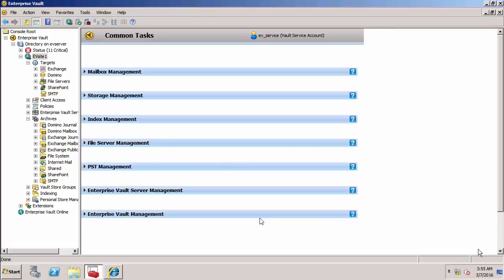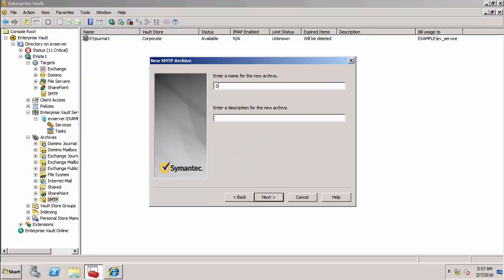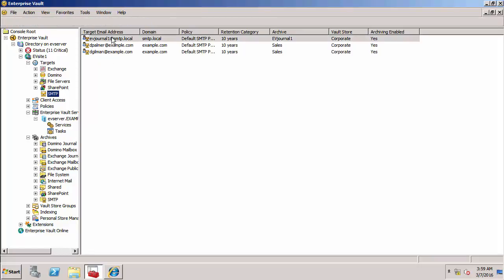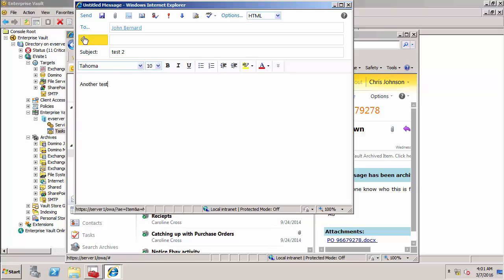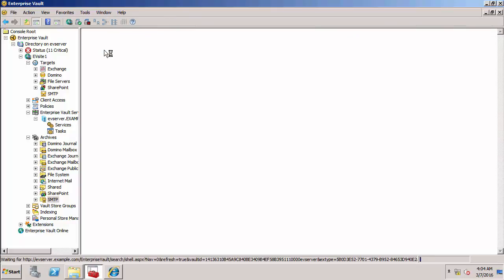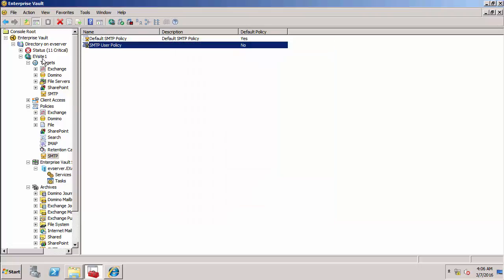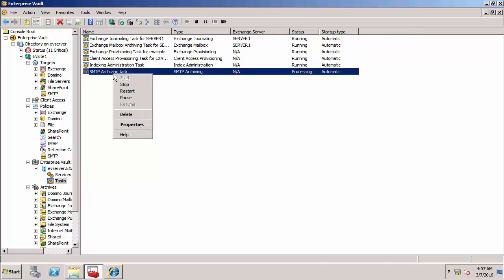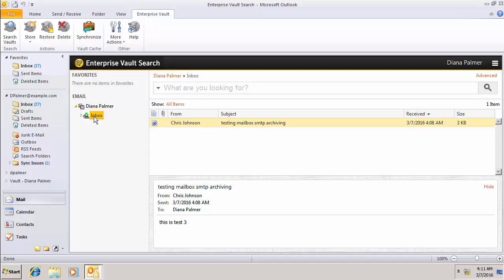Selective SMTP Archiving in Enterprise Vault 11.0.1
This is a demonstration of Selective SMTP Journal Archiving in Enterprise Vault 11.0.1.